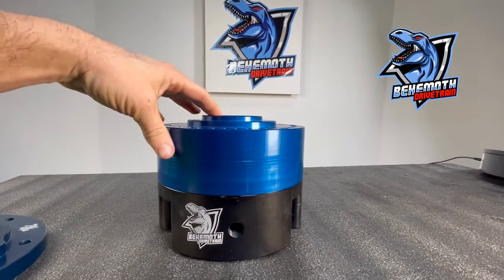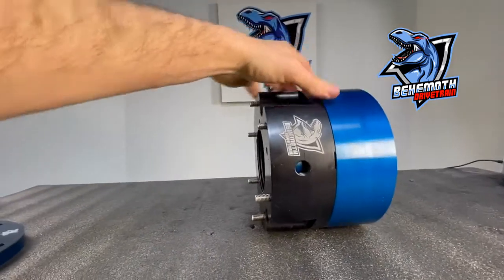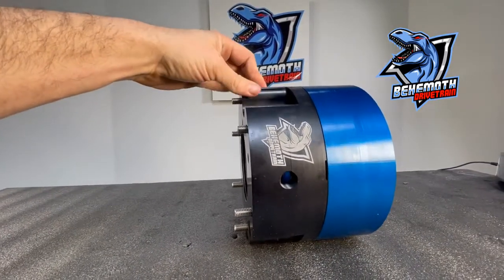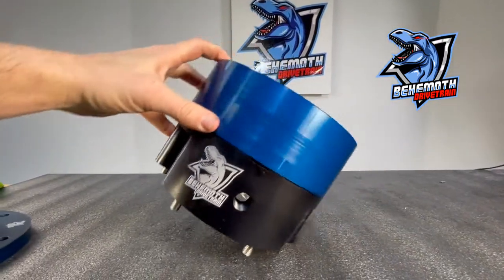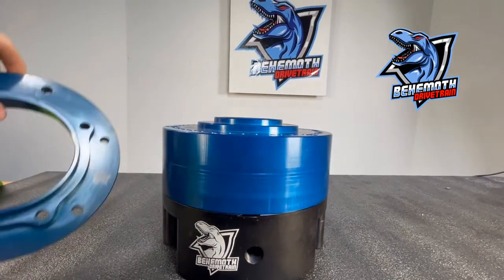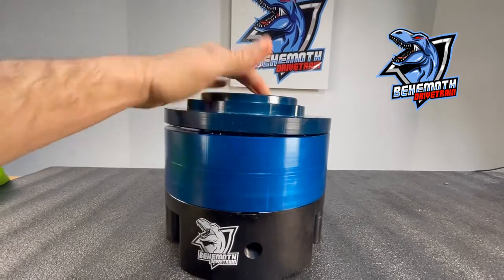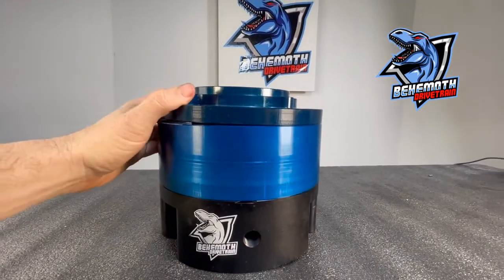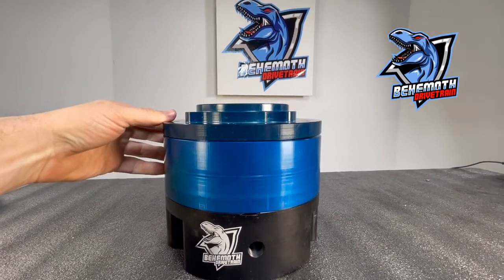Connecting an NP205 Shorty Strongbox with TH350 Adapter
This quick video shows you how easy it is to connect an NP205 Shorty Strongbox to a TH350 transmission with the Behemoth Drivetrain TH350 Adapter.